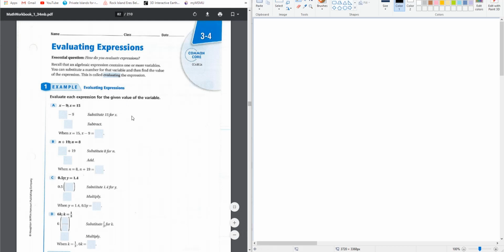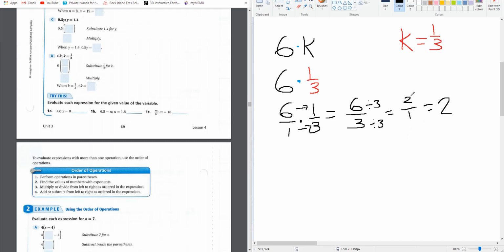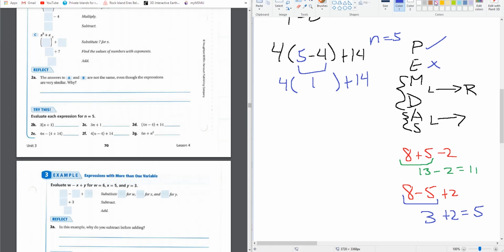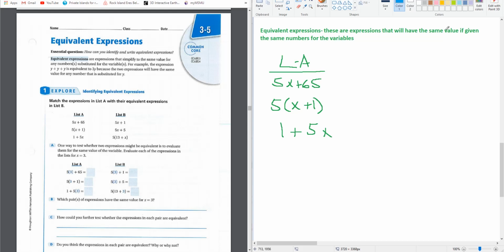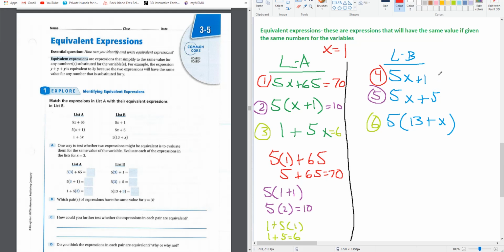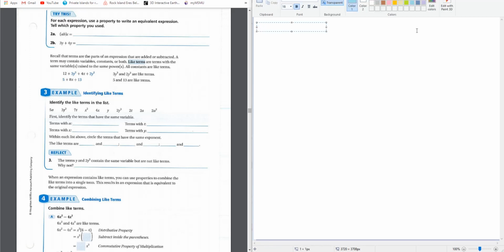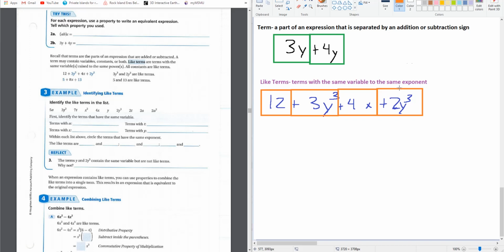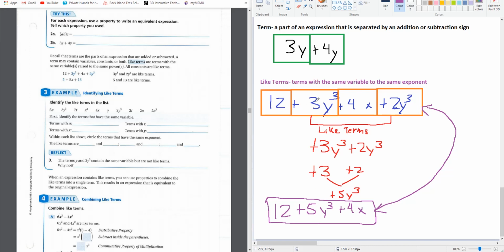grade 6 equivalent expressions and like terms